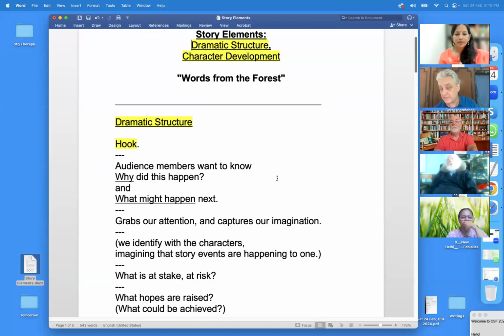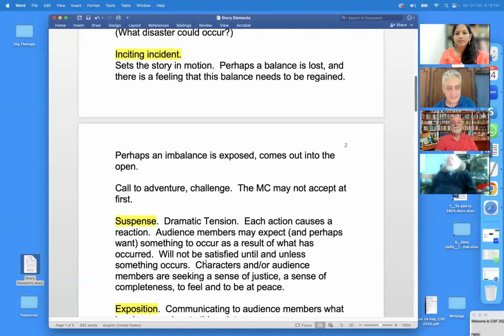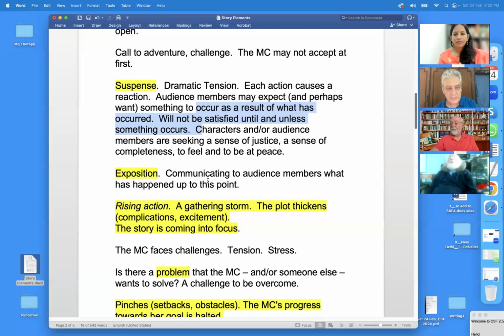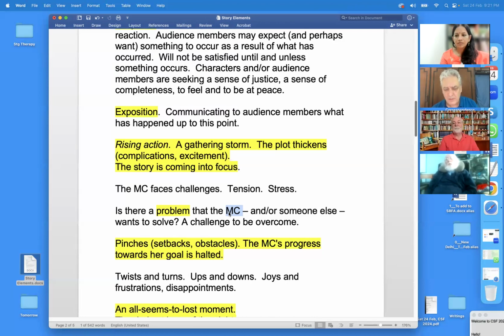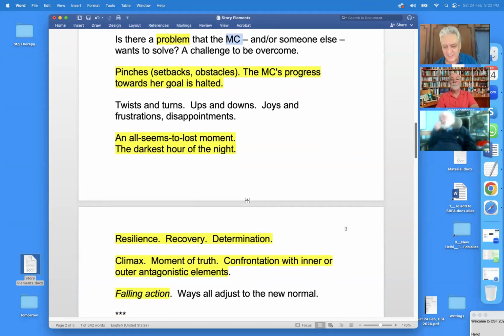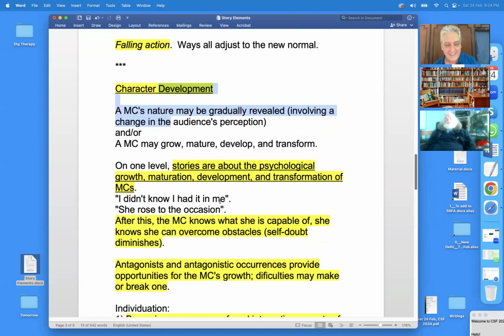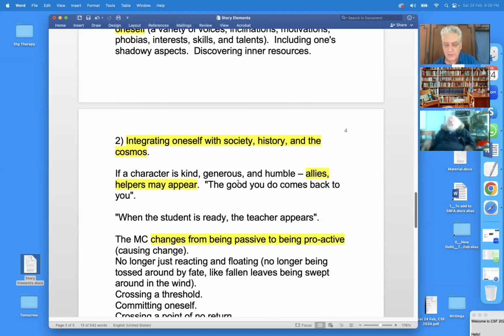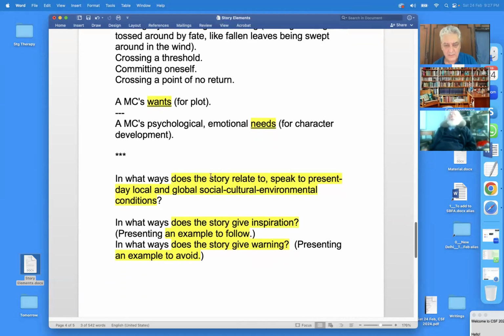CSF 2024 "Story Composition" workshop, session 8 of 8 (on Sat 24 Feb 2024).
8-Session Storytelling Workshop on "Story Composition" (Making-up Stories),
on the Friday and Saturday evenings (India time) of Feb 2024.
An event in Chennai Storytelling Festival 2024.
Session 8 of 8 __ (on this page)

Stories used in the Workshop included:
"The Tempest",
"Silappathikaram" ("Epic of the Anklet"),

Dr Eric's CSF 2021 interview of Dr Alida Gersie